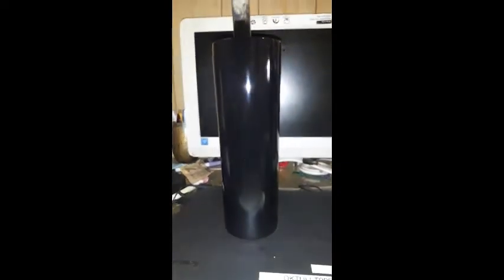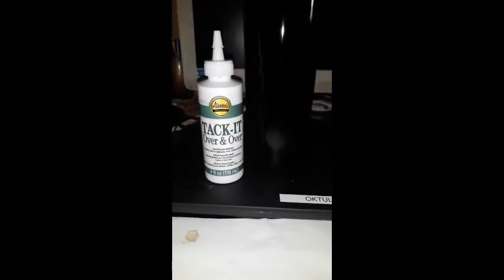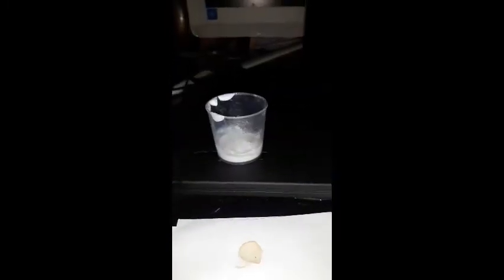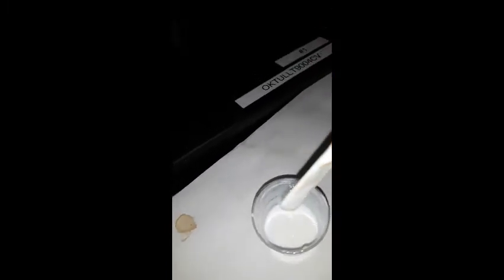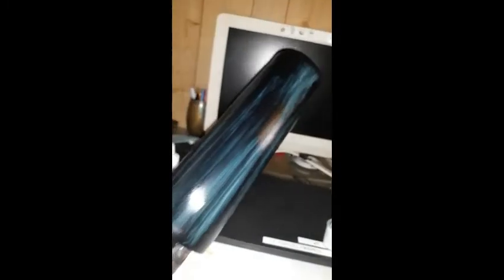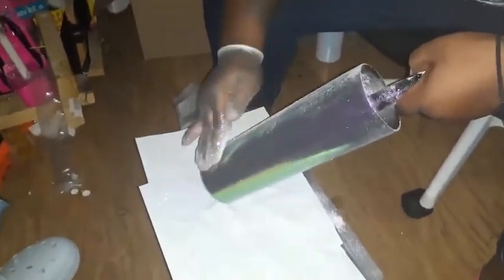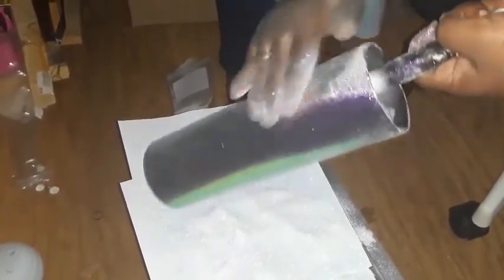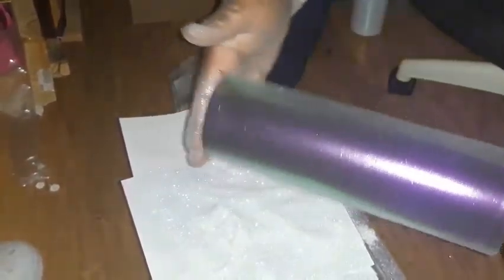The Tack-it Method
This is an how to I just discovered this Method and wanted to share with others. you only need 1. Tack-it or any tacky glue. 2. water, 3. a primed  tumbler with spray paint. 4. a paint brush. and 5. glitter. From start to finish this took about 15 minutes. If you liked this video i will continue with this cup and show you how i epoxy. Where i get my svg from and how i epoxy my cups. music by Paradise biome